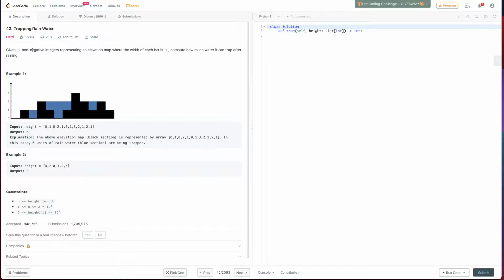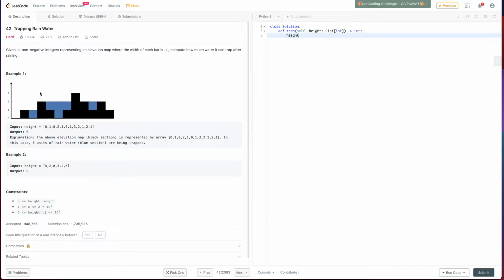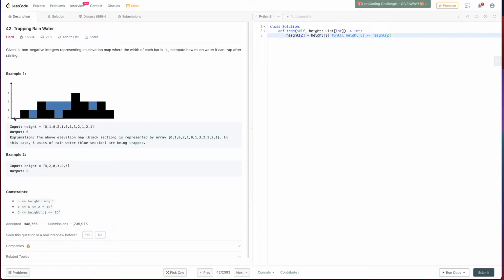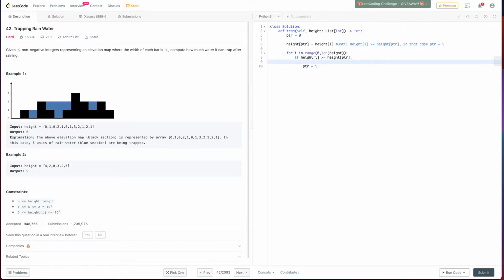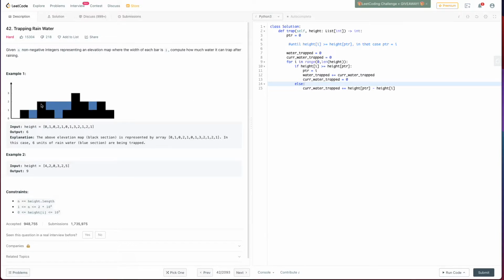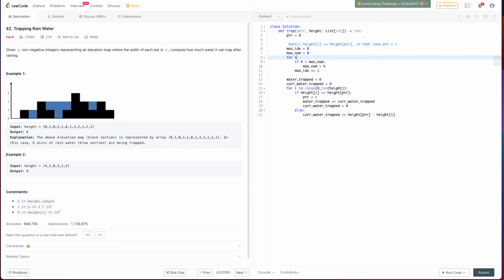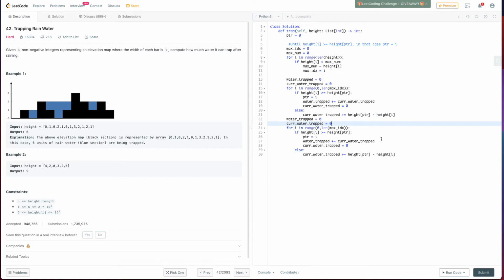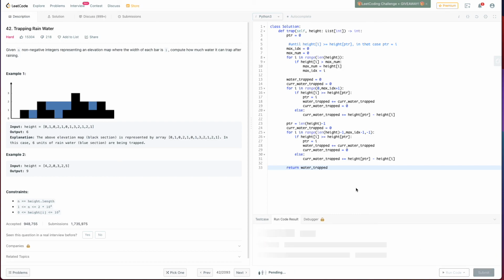LEETCODE HARD. AKA Amazon Problem I Had Back In 2012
I kid you not, I flew over to Amazon to do this problem where the interviewer kept asking me DP questions back when I was in grad school. And then after that interviewer, another interviewer asked me an easier problem but she didn't really know what the answer was to her own problem and kept introducing bugs to my code. Long story short: LOL @ Amazon engineers. Don't work there.

I don't remember how to solve the problem, but figured I out here apparently.

I was asked this question back in 2012 and I'm glad to be able to relive the trauma of a software interview (but I did it in Java instead of Python back then) a full 9 years later in the form of:

0:00 Thinking About Problem
2:40 Sketching Out Stuff
17:02 Implementing Second Pass
20:00 Testing Code